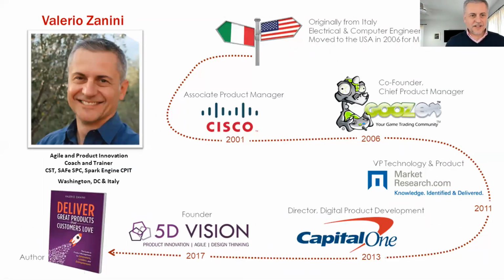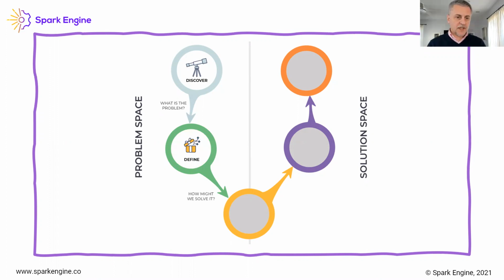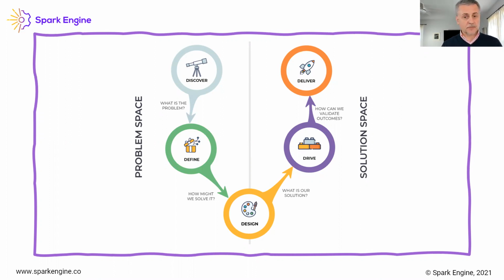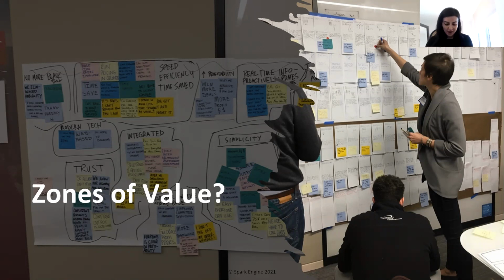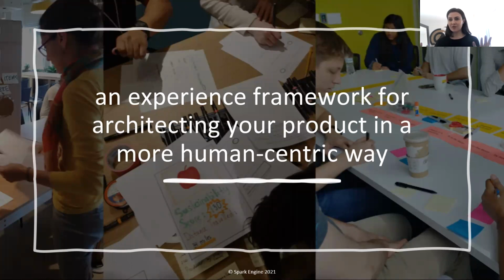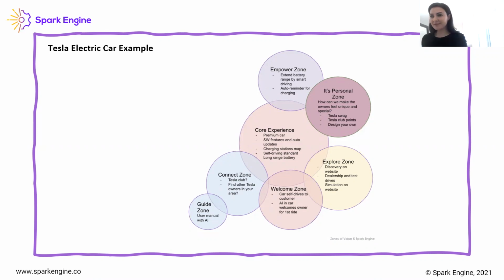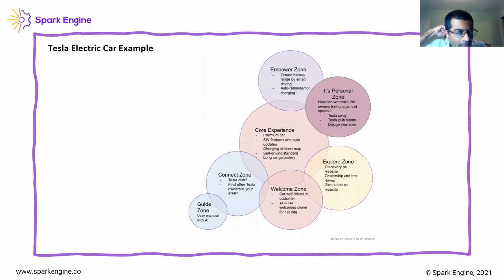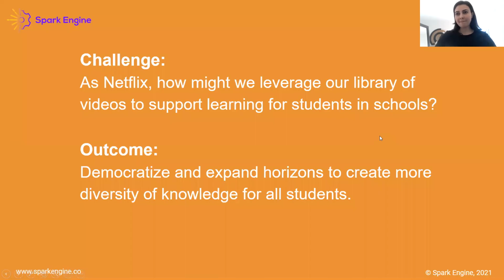LADCnet 210302 - The 'Zone of value' (TM) framework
Video recording of virtual session of March 2 2021 of the meetups Lean Agile Delivery & Coaching network and Digital Transformation in London
Speakers: Zeina Zeitouni and Valerio Zanini

Join us for an interactive workshop about how the Zones of Value(TM) framework can help you create and maintain deep customer-focus at every step of your product lifecycle. This product strategy framework helps you create value alignment with critical stakeholders and ensure that everything you build delivers on your customers Zones of Value. You will learn about the Zones of Value framework from its creator, Zeina Zeitouni, a product innovation expert and co-founder of Spark Engine. You will also learn about the 5 Dimensions of innovation, the core framework that drives innovation of any product.

Presented by Zeina Zeitouni and Valerio Zanini, this workshop is an interactive learning experience full of practical, real-world techniques and hands-on exercises. Learn in-depth techniques and two frameworks that spark product innovation and bring new and impactful ideas to life at any stage. You'll learn by doing, while hearing success stories from our instructors.

In this highly participatory and hands-on class, students learn how to use the Zones of Value framework to drive product innovation and development, including:
The 5 Dimensions of innovation
The Zones of Value framework
Example of application of the Zones of Value framework
Exercise with hands-on practice to experience the framework
Q&A and coaching on applications